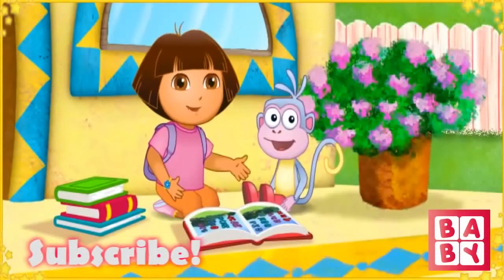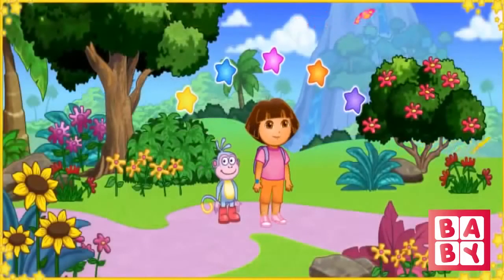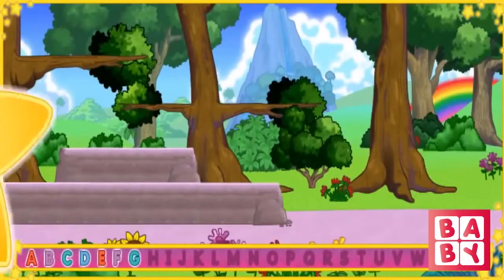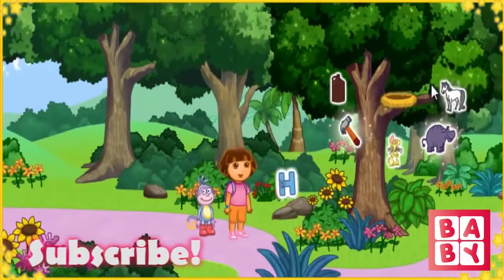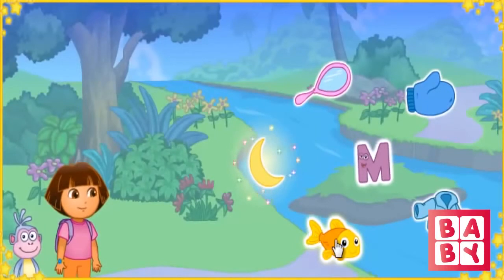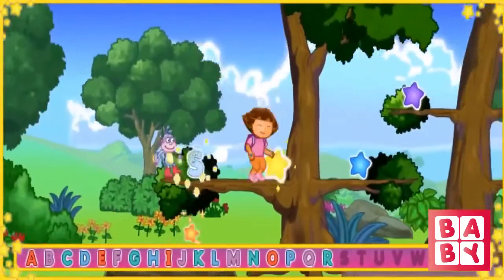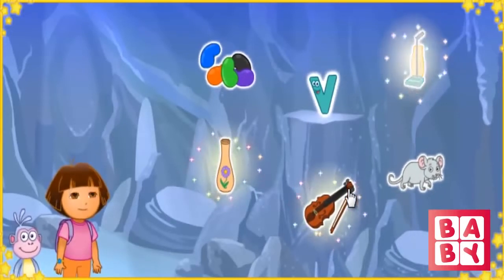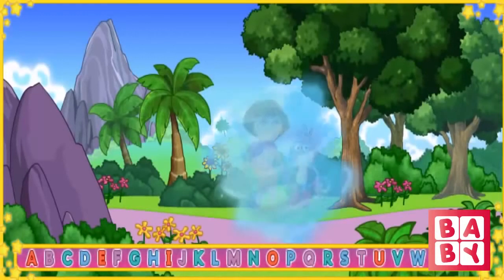Dora The Explorer ABC Song Movie Game Dora the Explorer Song and Dance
cartoon
spiderman cartoon
cartoon network
pink panther cartoon
donald duck cartoon
mr bean cartoon
lil wayne cartoon
tom and jerry
batman cartoon
shut up cartoon
cartoon hangover
spiderman
young money cartoon
angry birds cartoon
bugs bunny cartoons
smosh cartoon
cartoons for children
gucci mane cartoon
mickey mouse cartoons
funny cartoons
cartoon movies disney
iron man
gi joe cartoon
spongebob
fat albert cartoon
black dynamite cartoon
disney cartoon
cartoon songs
rick ross cartoon
plies cartoon
minecraft cartoon
mickey mouse cartoon
goofy cartoon
mario cartoon
superman
mickey mouse
minnie mouse cartoon
funny
ghostbusters cartoon
michael jackson
mad
transformers cartoon
mad cartoon network
cartoons
soulja boy cartoon
lil wayne
batman
huevo cartoon
pluto cartoon
mr.bean cartoon
x men cartoon
smurfs cartoon
gummy bear song
superman cartoon
pink panther
iron man cartoon
soulja boy
family guy
cartoon movies
cartoon heroes
mr bean